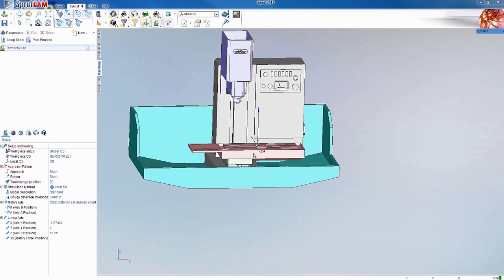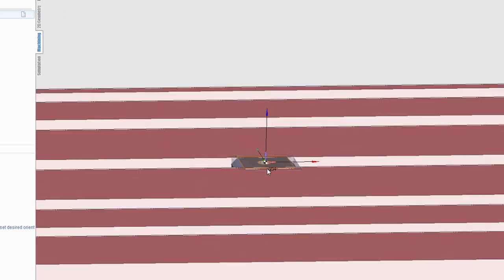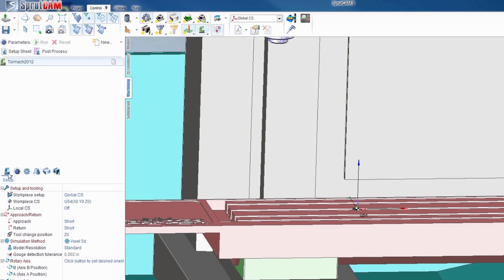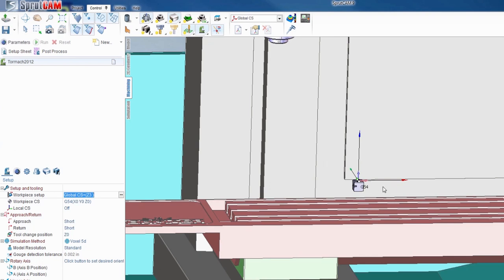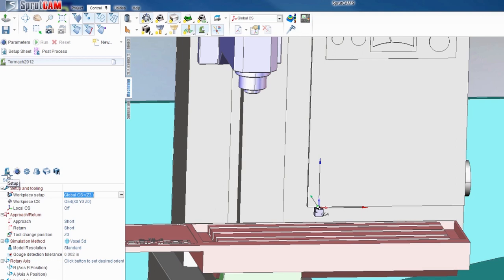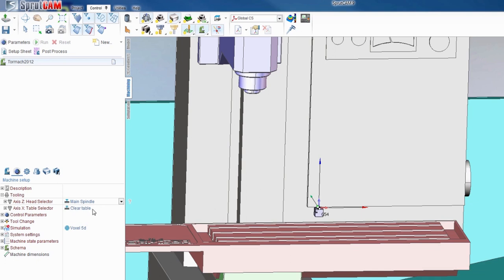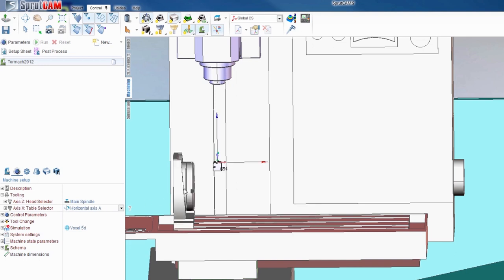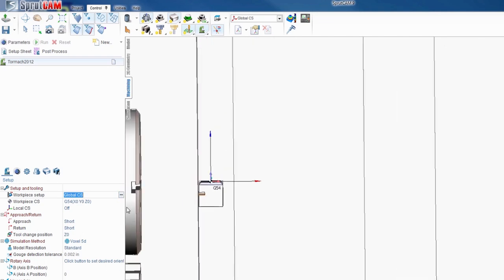Tormach Machine Definition Basics- SprutCAM 9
In this SprutCAM 9 tutorial video, Jake Steuber goes over the basics of the 'Tormach 2012' Machine definition.  Topics covered are turning on and off the setups of the 4th axis and the Kress High Speed Spindle, along with how to move the Global Coordinate system around.